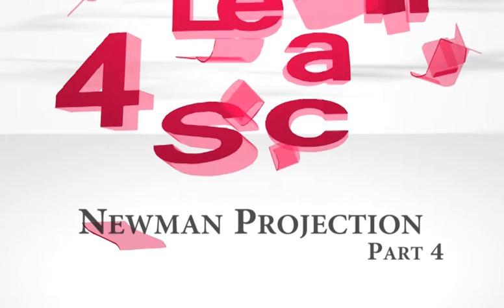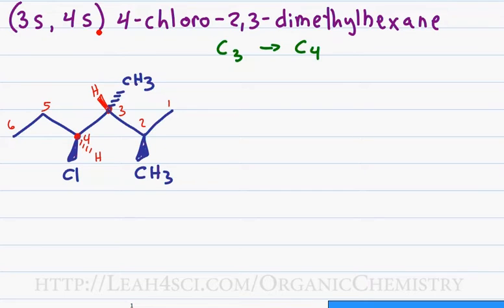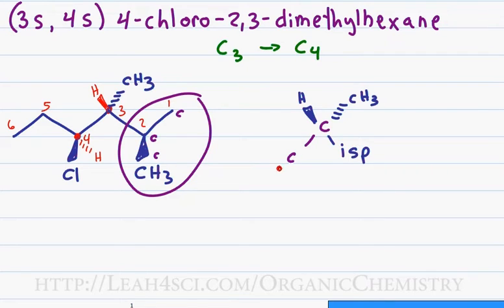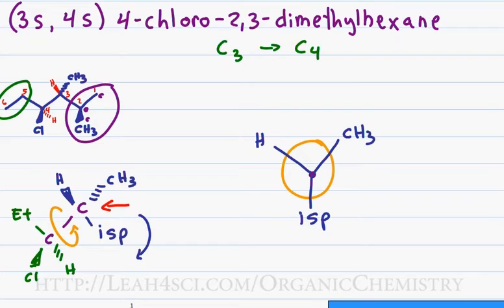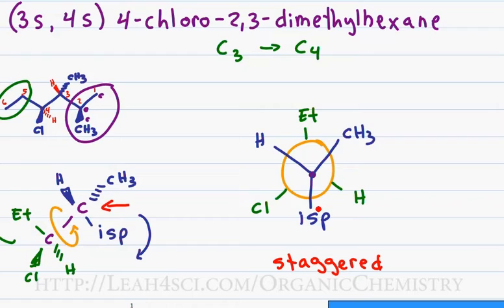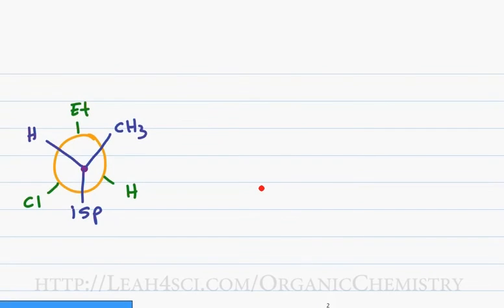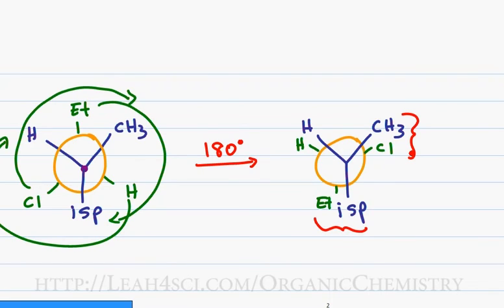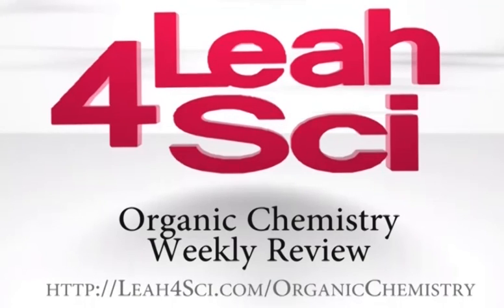Newman Projection Part 4 - Multi-Substituted Molecule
presents Newman Projection Tutorial Video - Part 4
Drawing the newman projection for a multi-substituted complex molecule

What starts out as a potentially ridiculous molecule can easily be turned into a Newman Projection if you rewrite your sawhorse or 'sideways' structure into a 2-carbon molecule with substituents coming off it, just as they would your Newman Projection

Note: The name of the molecule in this video should be (3R, 4S) 4-chloro-2,3-dimethylhexane. The configuration of the 3rd carbon was written in error. This does not change the procedure that is followed to convert the 'sawhorse' structure into a Newman projection.

Have additional questions? Then join me for a live online review session held weekly